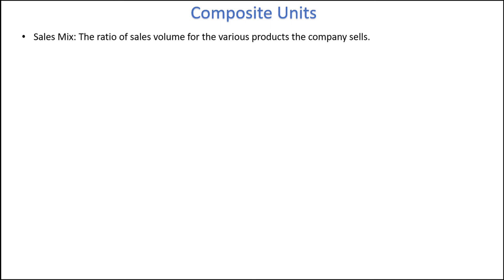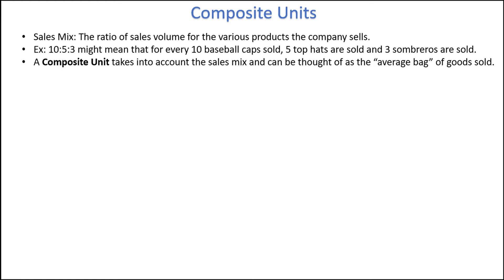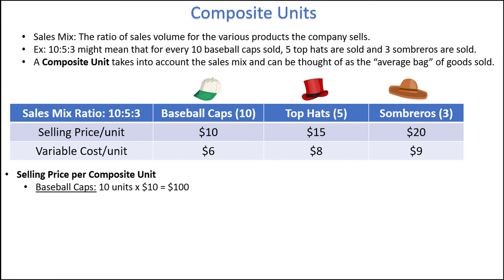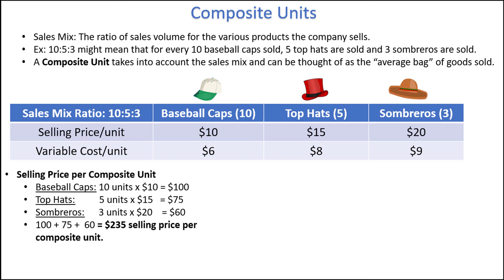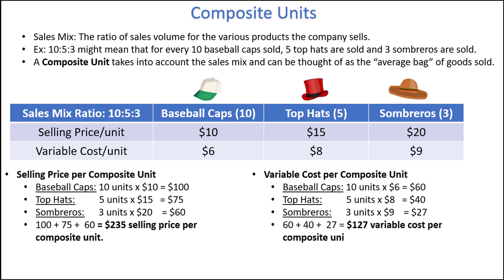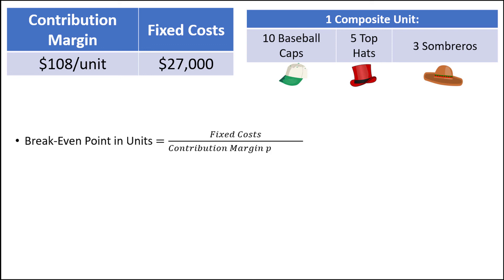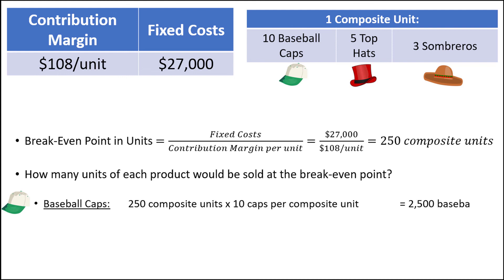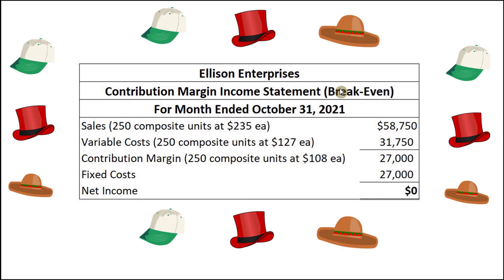Composite Units - CVP Analysis